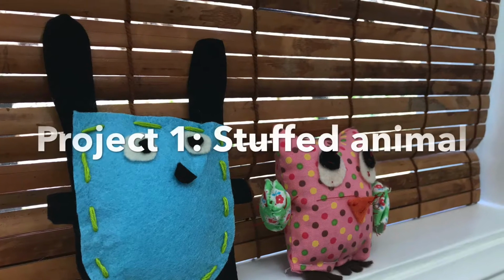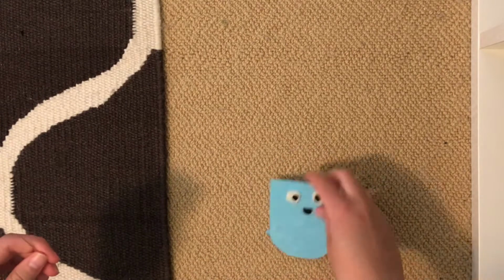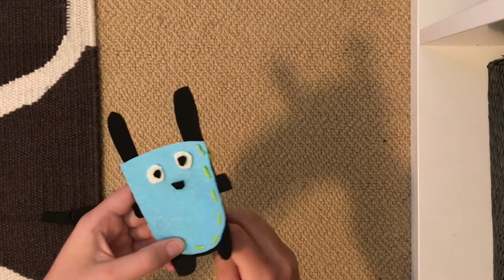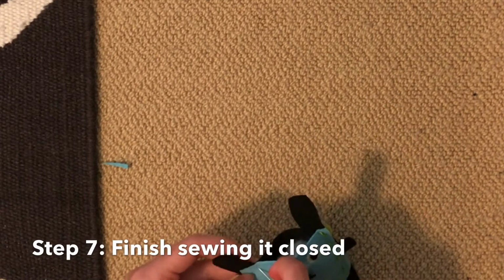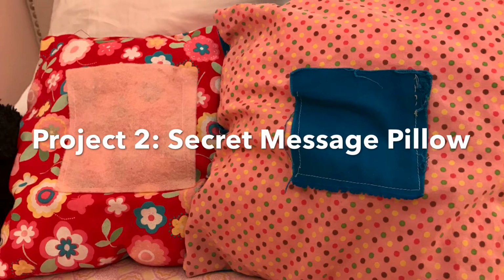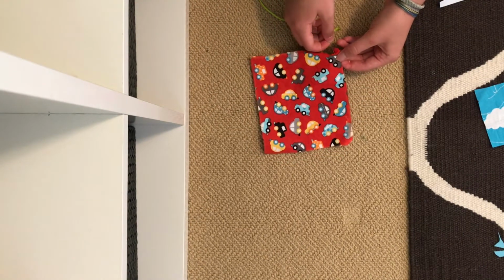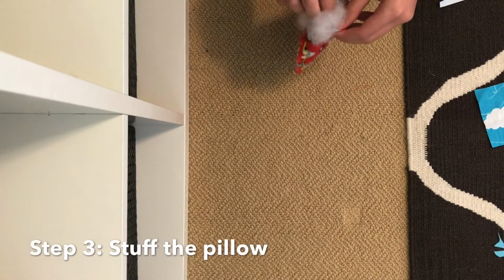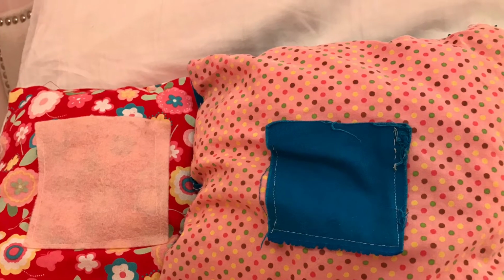Stuffed Animals Tutorial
Join along with Kate, as she shows how to make 2 simple stuffed animals from the materials in your Fabric Kit.